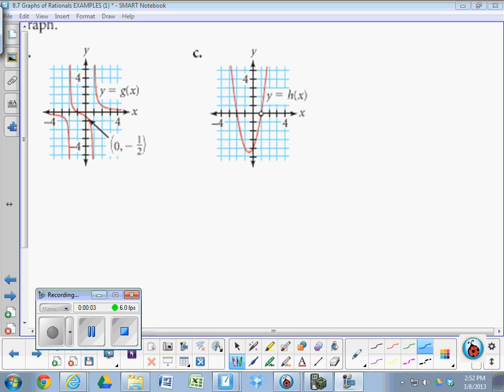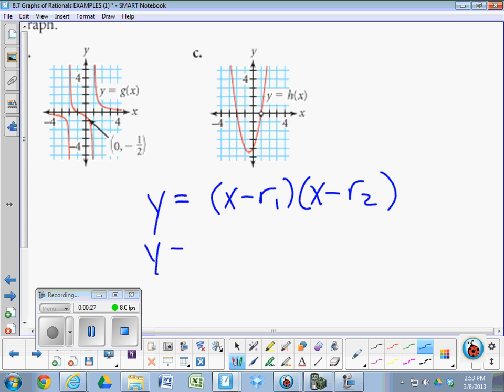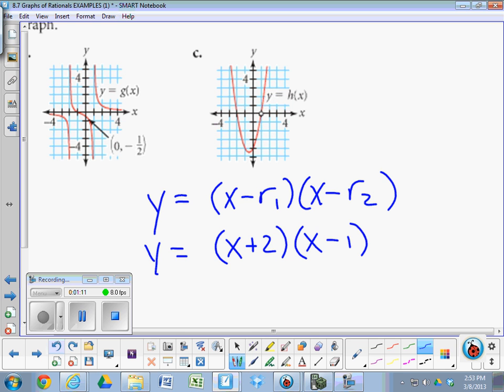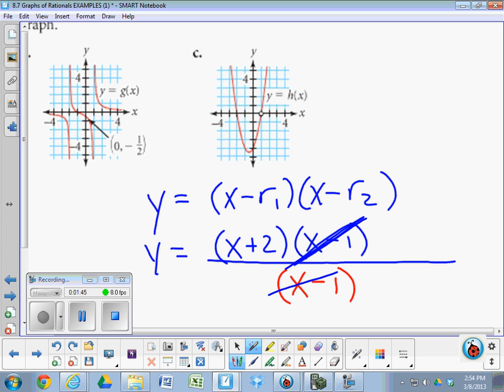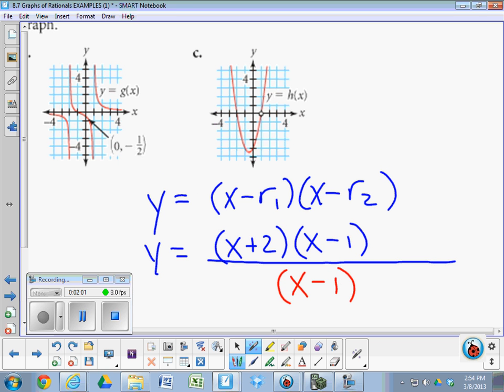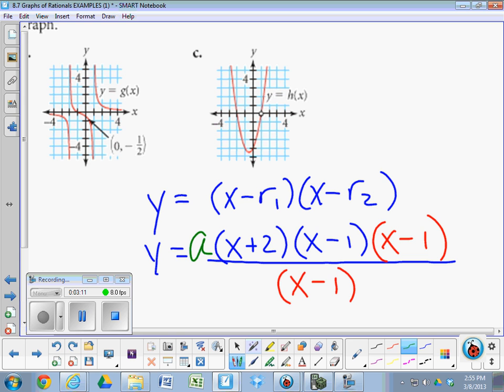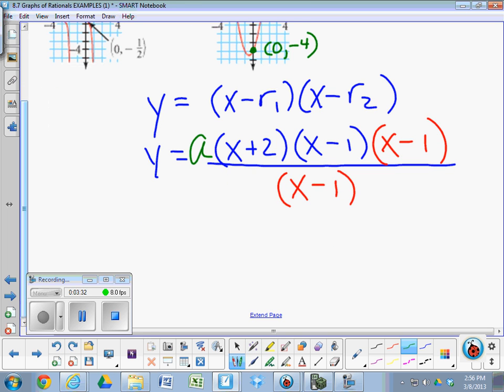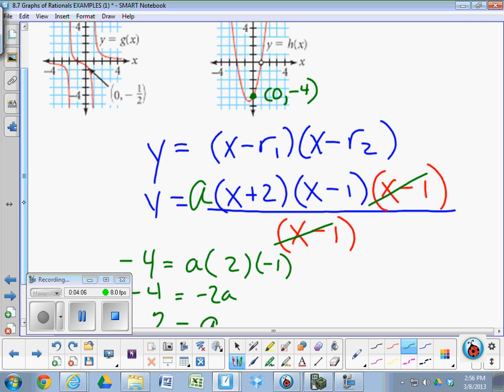8 7 Example A part C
8. 7 Example A part C